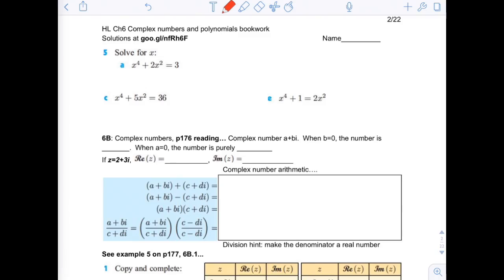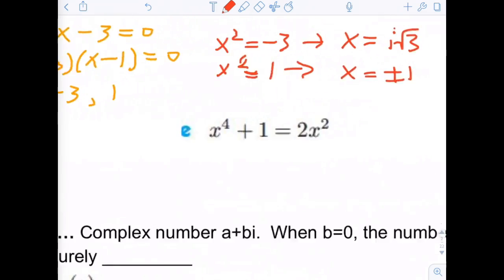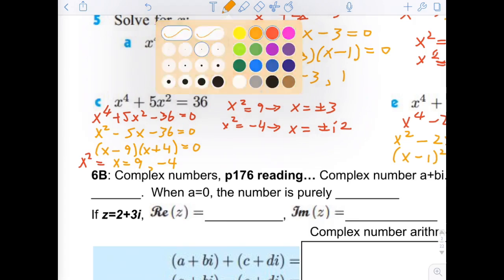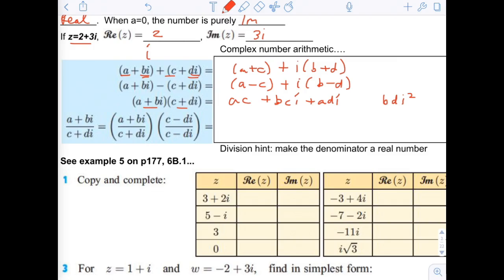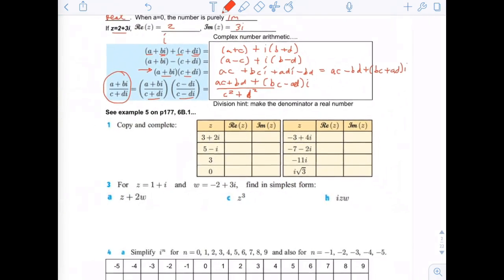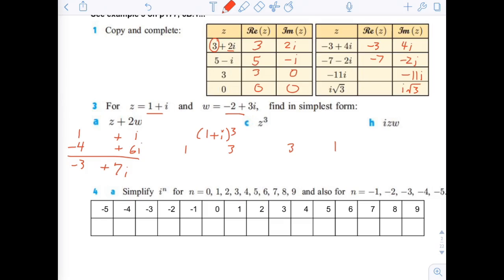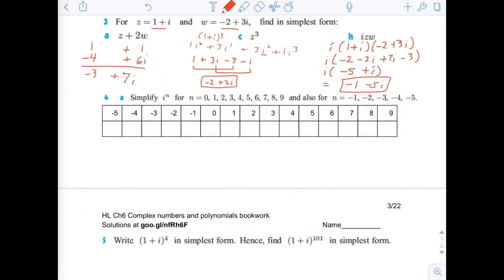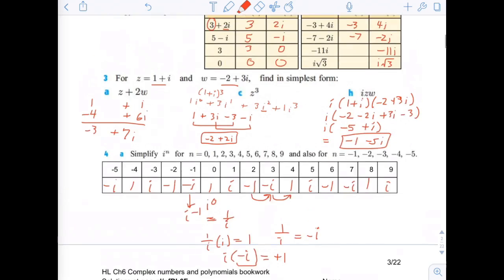MHL complex and polynomials p2